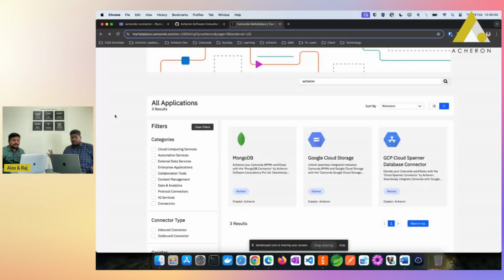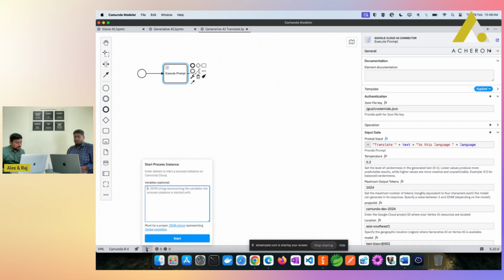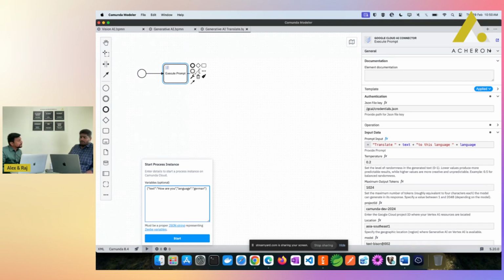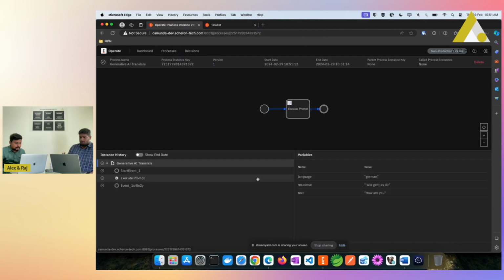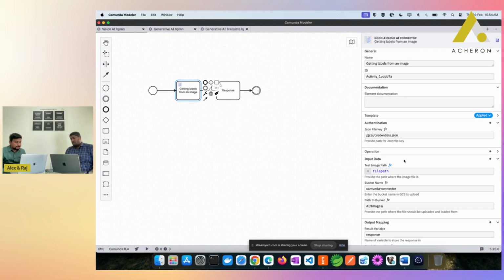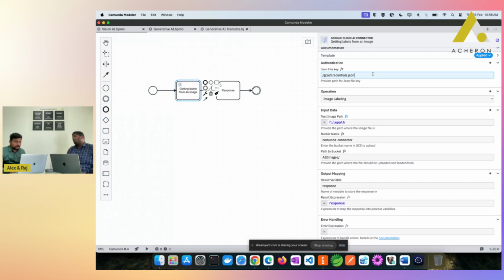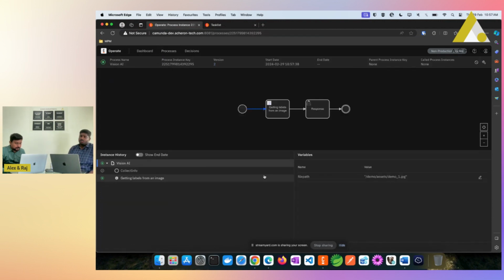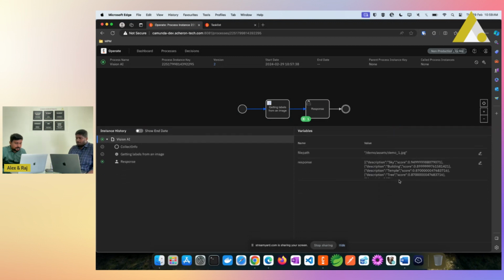Discover the keys to a turbocharged start on Camunda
In this webinar, you'll discover the keys to a turbocharged start on Camunda, a powerful open-source workflow and decision engine. this recording is packed with valuable insights for anyone looking to streamline their business processes.